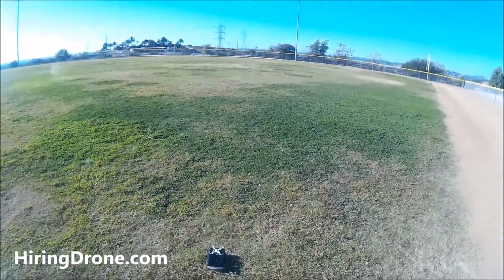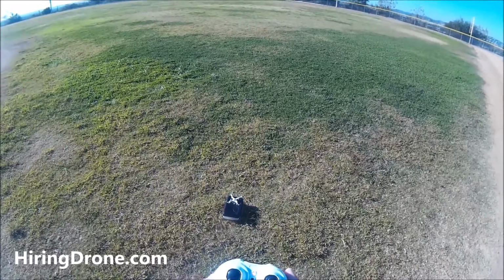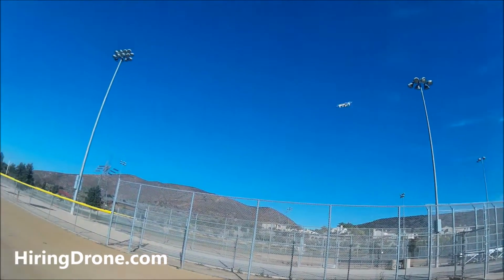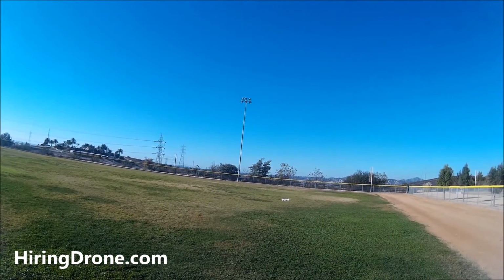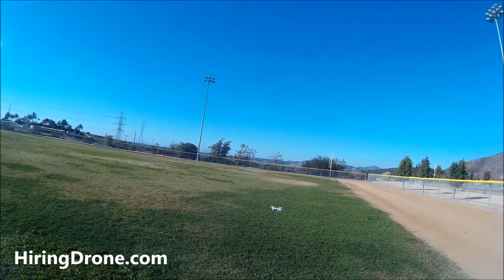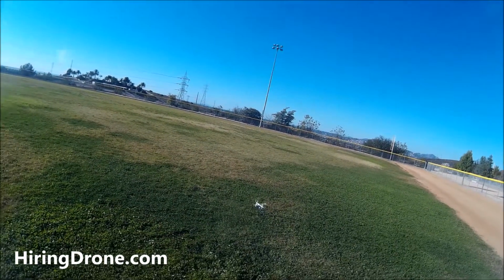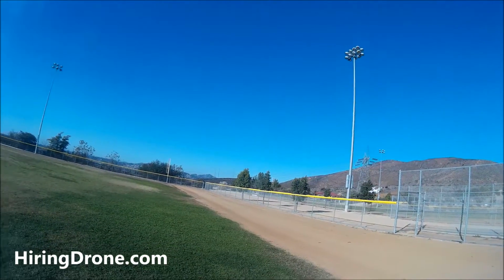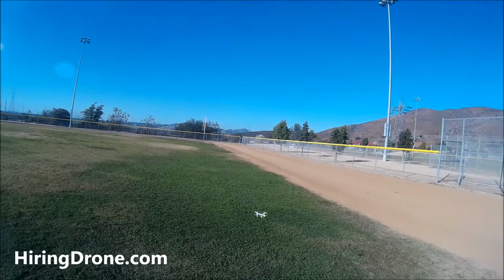Eachine H8 Mini Quadcopter Basic Flight Review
Check out this Eachine H8 Mini Quadcopter Basic Flight Review video. Videos and more!